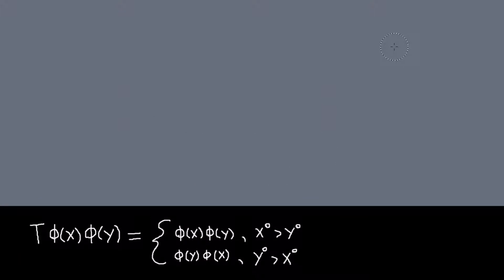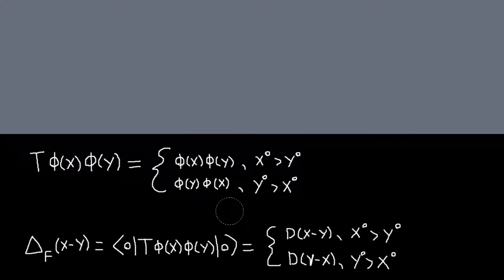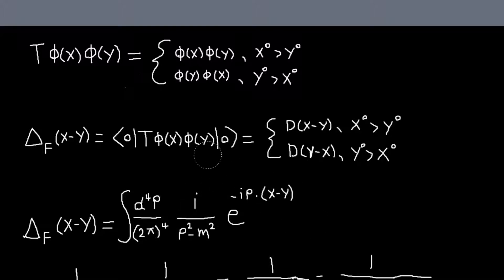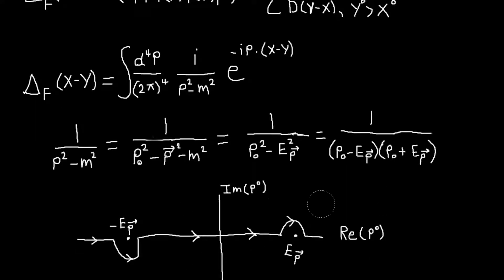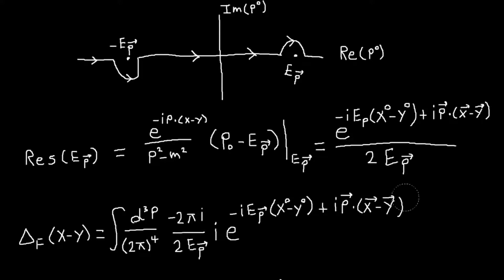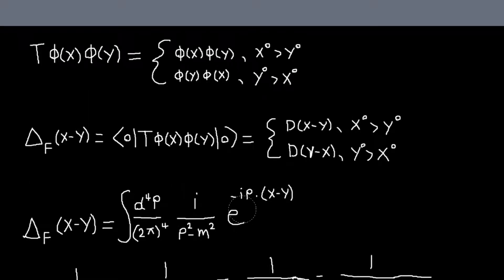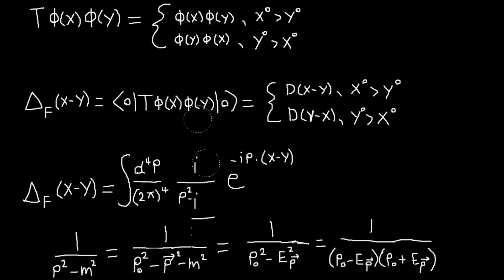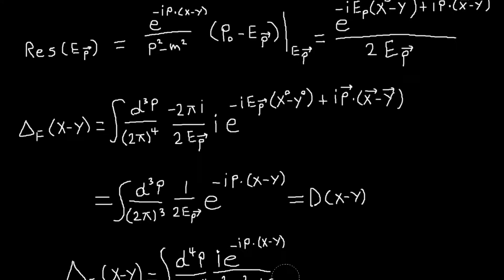Time-Ordering and the Feynman Propagator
Here I introduce the time-ordering operator and the Feynman Propagator.